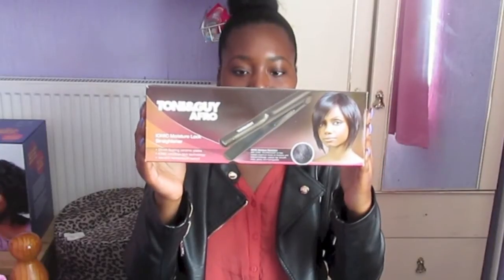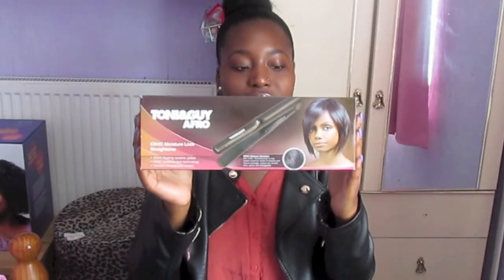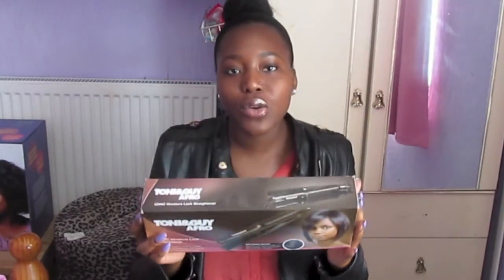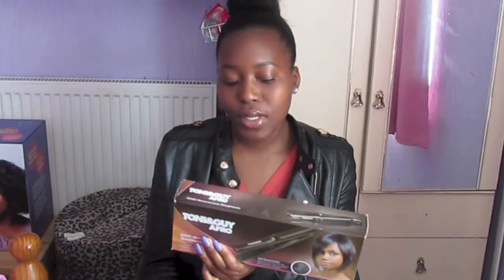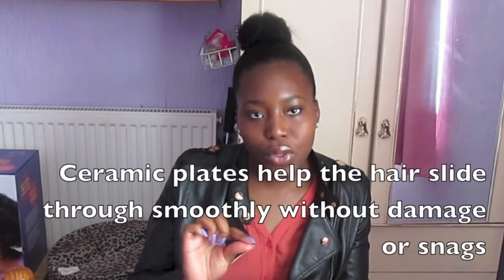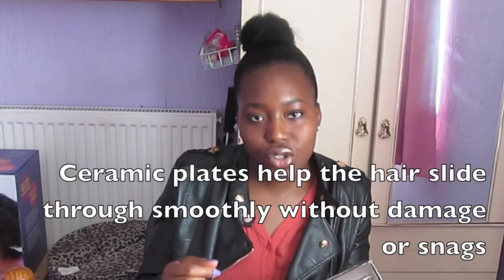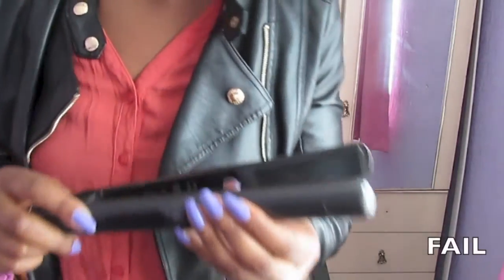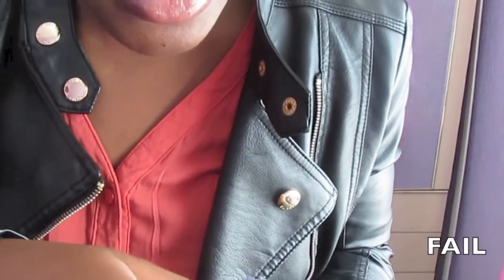Hair Talk - Toni & Guy Afro Straighteners Review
May not bother with straightening this year, who knows.